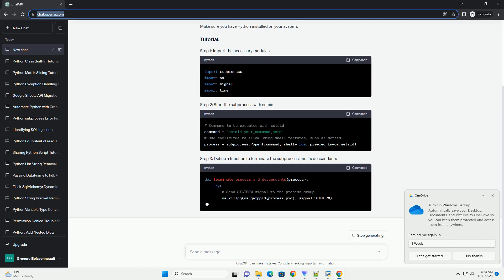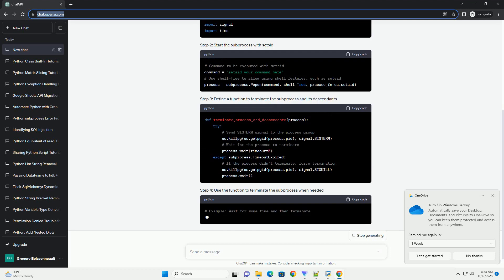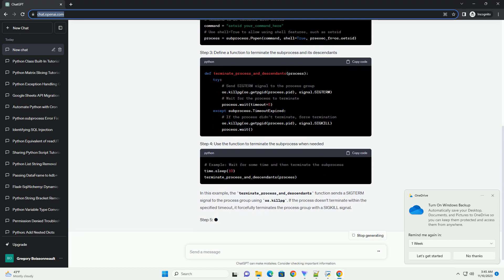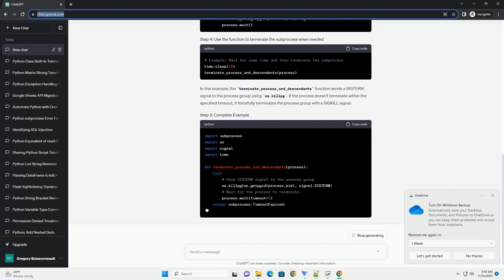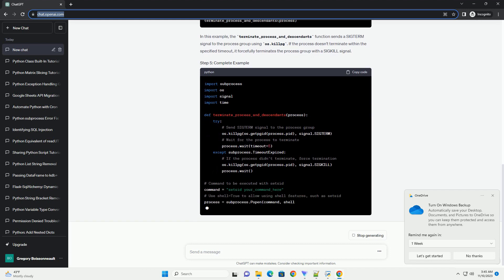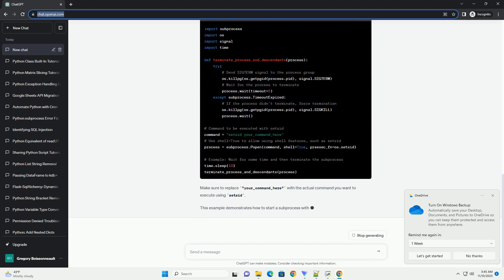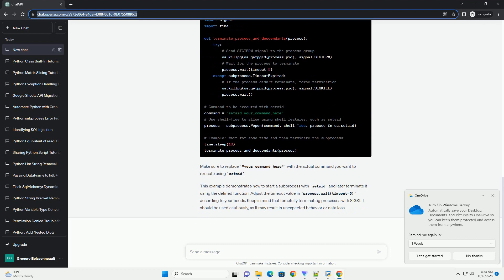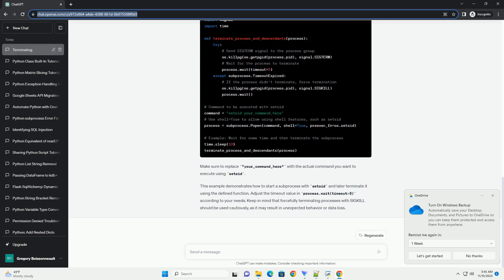How to terminate a Python subprocess started with shell True if the command being run is setsid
Terminating a Python subprocess started with shell=True that runs a command like setsid requires careful handling to ensure the subprocess and its related processes are terminated correctly. In this tutorial, we'll walk through the process step by step and provide a code example using the subprocess module.
Make sure you have Python installed on your system.
In this example, the terminate_process_and_descendants function sends a SIGTERM signal to the process group using os.killpg. If the process doesn't terminate within the specified timeout, it forcefully terminates the process group with a SIGKILL signal.
Make sure to replace "your_command_here" with the actual command you want to execute using setsid.
This example demonstrates how to start a subprocess with setsid and later terminate it using the defined function. Adjust the timeout value in process.wait(timeout=5) according to your needs. Keep in mind that forcefully terminating processes with SIGKILL should be used cautiously, as it may result in unexpected behavior or data loss.
ChatGPT